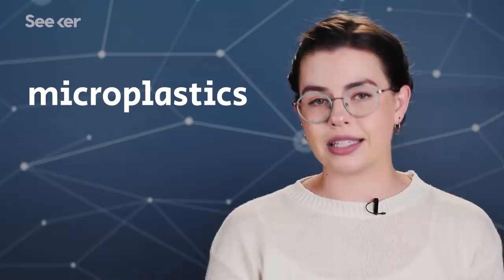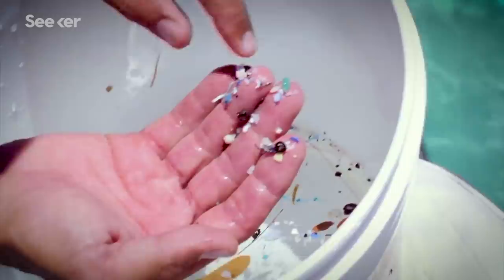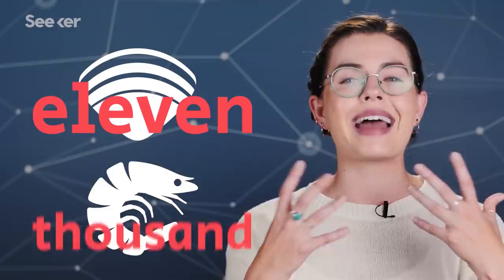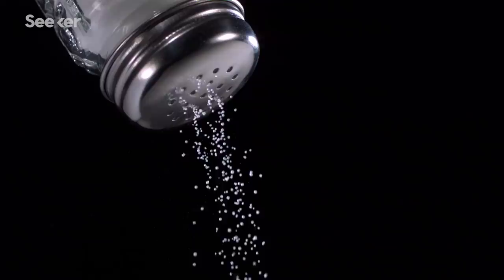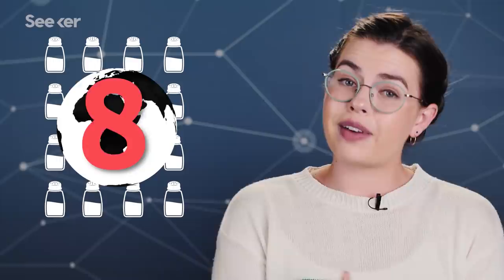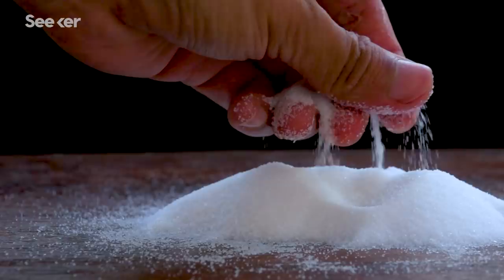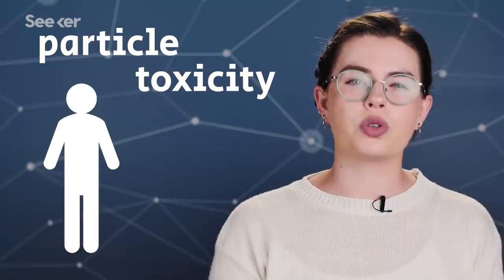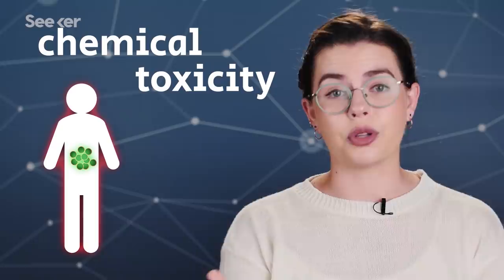Are You Seasoning Your Food With Microplastics? (You Totally Are)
Plastic pollution has made its way from the ocean to your kitchen table. A recent study found salt grains now contain microplastics, but what does that mean for our bodies?

Learn more about the 'The Swim' here!

The presence of microplastics in commercial salts from different countries
“The occurrence of microplastics (MPs) in saltwater bodies is relatively well studied, but nothing is known about their presence in most of the commercial salts that are widely consumed by humans across the globe.”

Plastics Don't Disappear, But They Do End Up In Seabirds' Bellies
“The vast majority of debris in the ocean — about 75 percent of it — is made of plastic. It can consist of anything from plastic bottles to packaging materials, but whatever form it takes, it doesn't go away easily.”

“Did you know that of the 30 million tons of plastic waste generated in the US in 2009, only 7 percent was recovered for recycling? Here are 17 ways to reduce your plastic waste.”

Special thanks to Maren Hunsberger for hosting this episode of Seeker!

Written by: Victoria Barrios